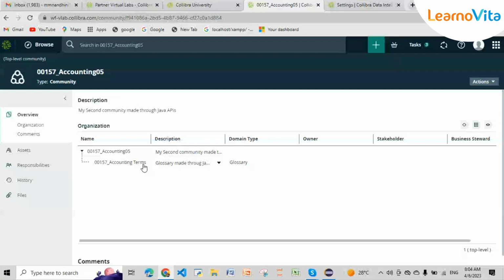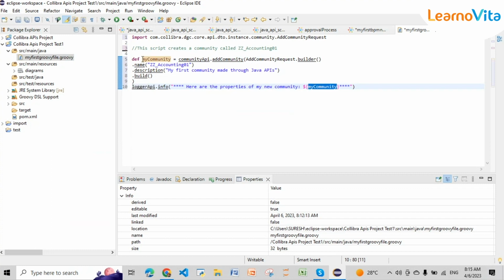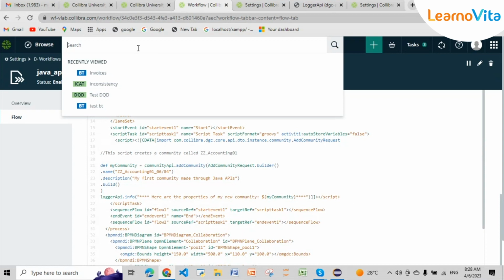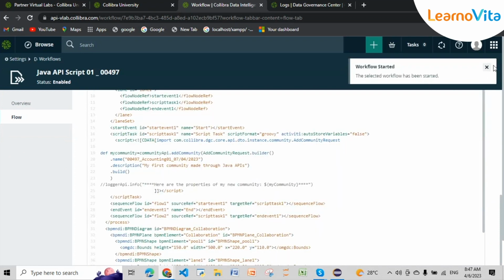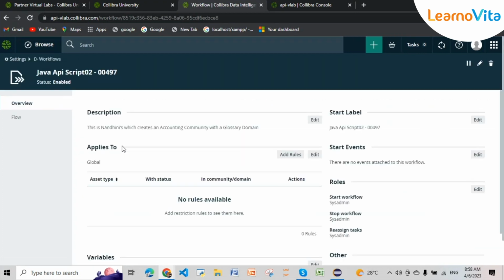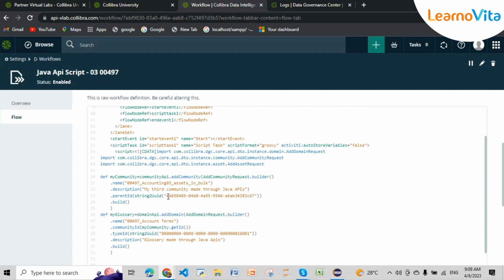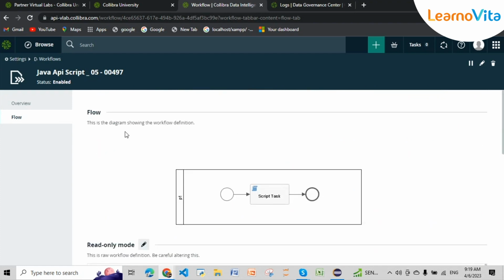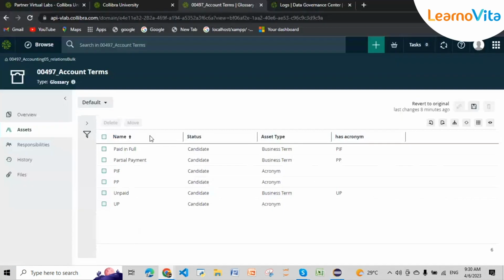Collibra | How To Create Script Tasks with Collibra | Step-by-Step Guide| Part - 3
Welcome to this tutorial on how to create a script task in Collibra! In this video, we will walk you through the step-by-step process of creating a script task in Collibra, one of the most popular data governance platforms on the market. Whether you're an experienced Collibra user or just getting started, this tutorial will give you the knowledge and skills you need to create a script task that will help you automate data governance tasks and streamline your workflow.To get started, we'll cover the basics of creating a script task in Collibra, including how to access the Script Task Editor, how to set up your script parameters, and how to test and debug your script. We will also cover best practices for creating effective script tasks in Collibra, such as how to write efficient and readable code, how to use variables and functions to simplify your scripts, and how to implement error handling to ensure your scripts run smoothly. By the end of this tutorial, you'll have all the knowledge and skills you need to create a script task in Collibra and take your data governance to the next level. So, let's get started! In this tutorial video, we will show you step-by-step how to create a Script Task in Collibra. As you may already know, Collibra is an advanced data governance platform that allows you to effectively manage and govern your data assets. Creating a Script Task can be incredibly useful and time-saving when you want to automate certain processes or tasks within Collibra. Whether you're just starting out with Collibra or you're an experienced user, this tutorial will guide you through the process of creating a Script Task from scratch. We'll cover everything from selecting the correct Script Task type to writing the necessary code and implementing it within your Collibra instance.To get started, simply follow along with our easy-to-follow video tutorial. We'll provide you with all the resources you need to create a Script Task in Collibra, including example code snippets and best practices for optimizing your Script Task for performance. By the end of this tutorial, you'll have all the knowledge you need to create your own Script Tasks and automate your Collibra processes. So if you're ready to take your Collibra skills to the next level, be sure to watch this video and learn how to create a Script Task in Collibra today! Don't forget to use the keywords "Collibra ( How To Create Script Task)" when searching for this tutorial video.

Collibra data Sales  Training & Certification Course Covers Fundamentals ➔ Advanced Concepts like [data Record ,CRM & More] ✦Live Project ➔ Live Classes